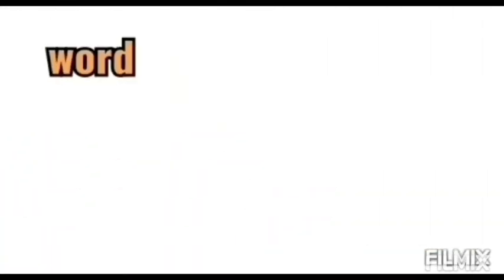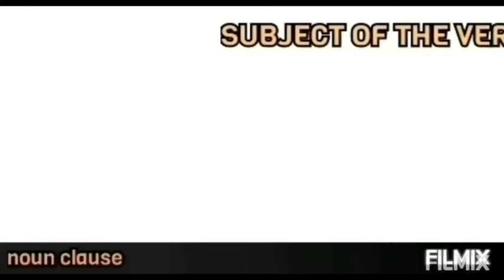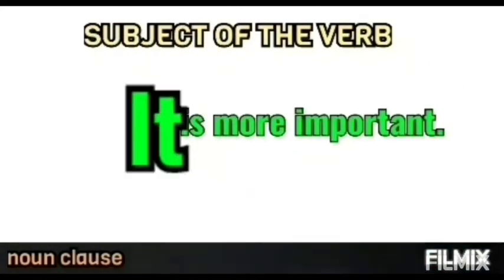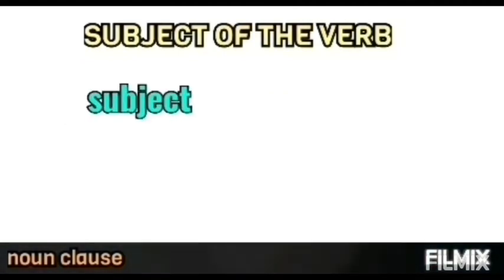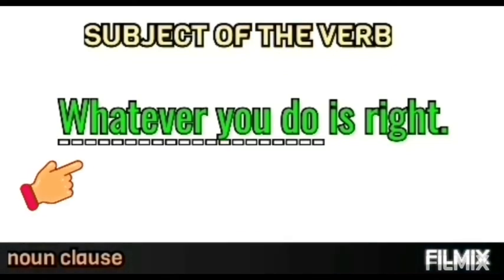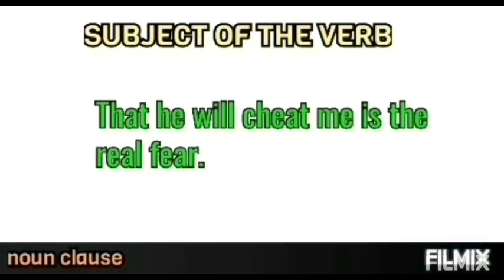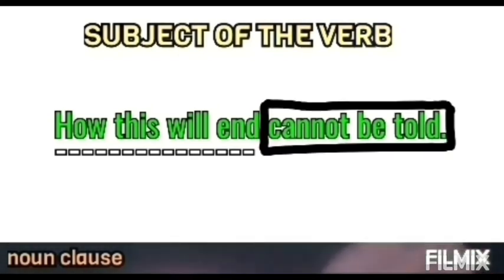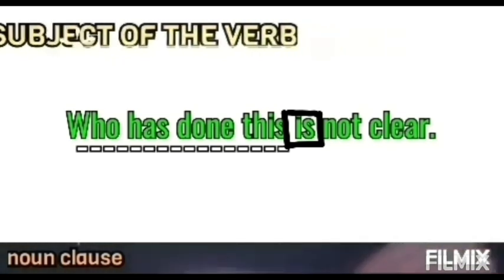Noun clause SpokenEnglish EnglishGrammar American English clauses Advanced english principle cl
Noun clause, subject of the verb, how to identify the clause in place of subject, exercise to identify clause, especially made for 10th class students